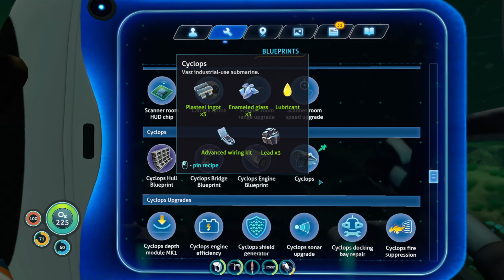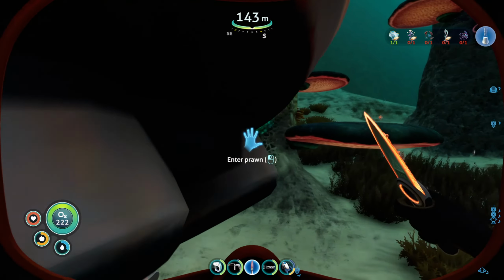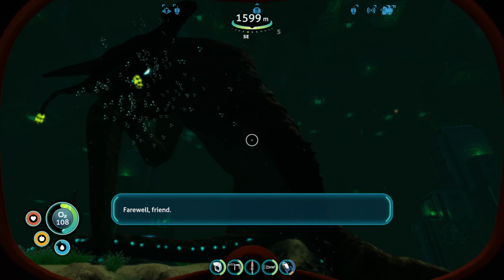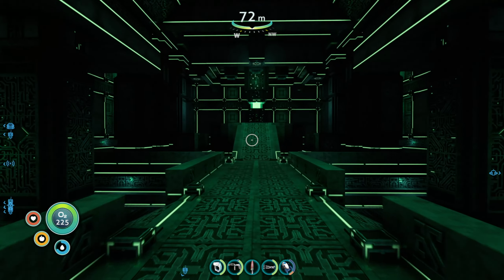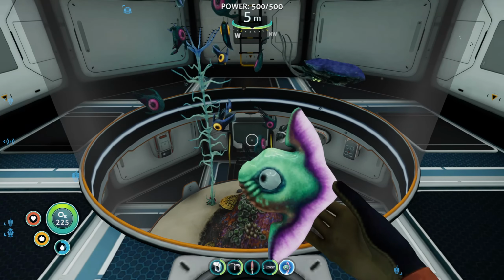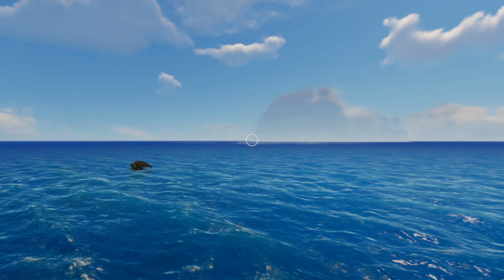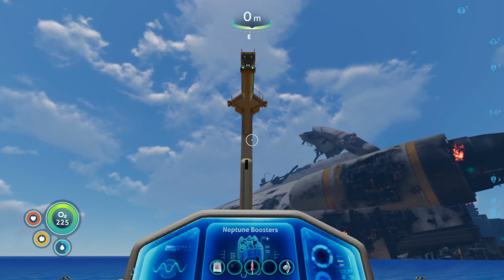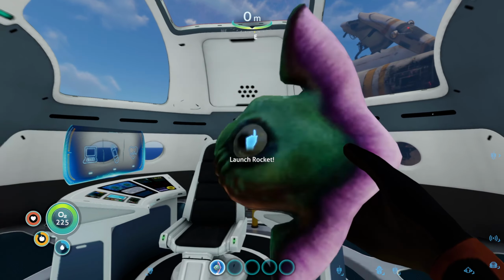Subnautica Part 16 - Blast off!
Exploring the sea emperor containment facility, conversing with a leviathan, and bringing new life to the planet shortly before leaving its atmosphere, this conclusion is enough to bring a tear to your eye.